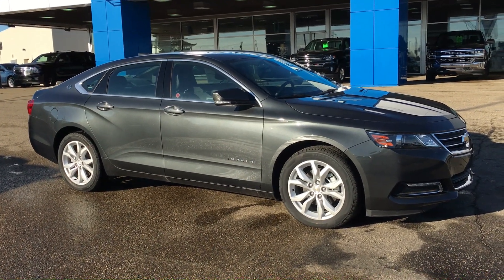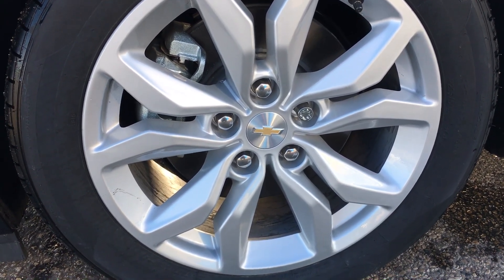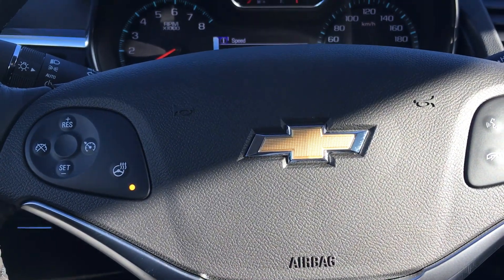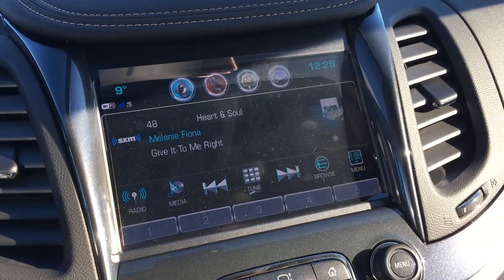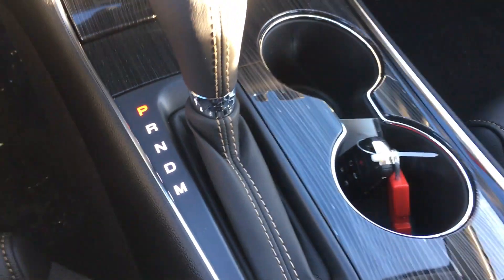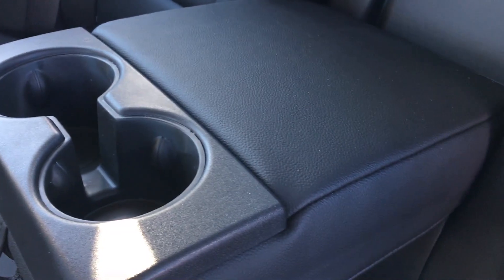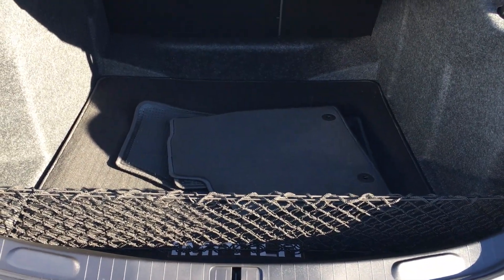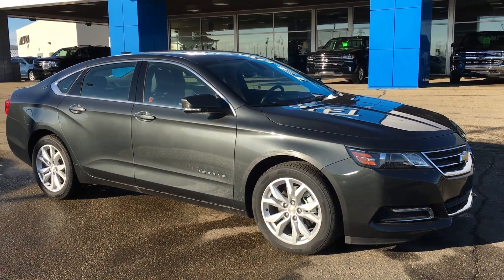1900130 2019 Chevrolet Impala LT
9150-34 Ave, Edmonton Ab, T6E-5P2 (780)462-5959